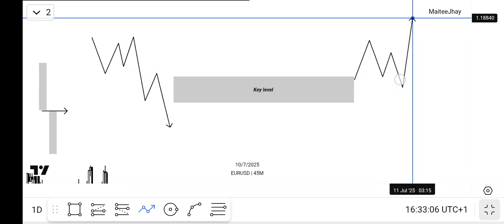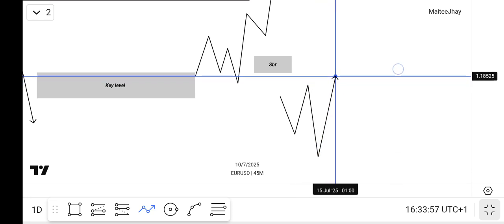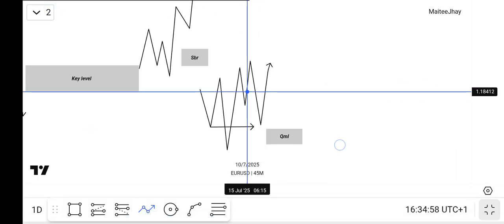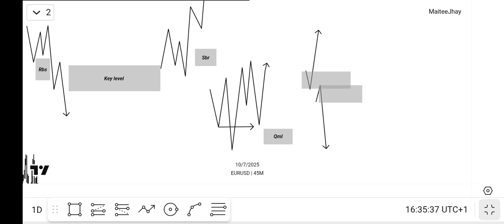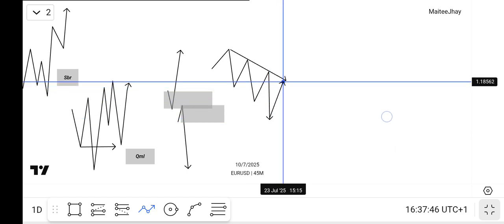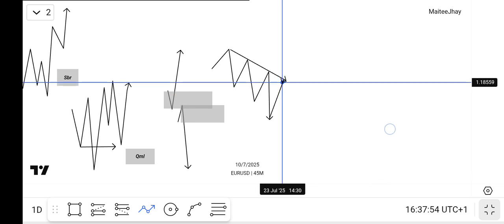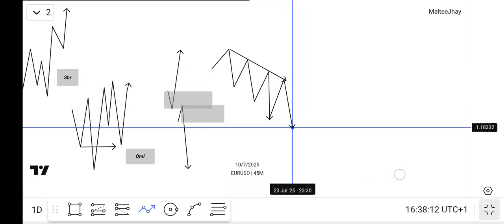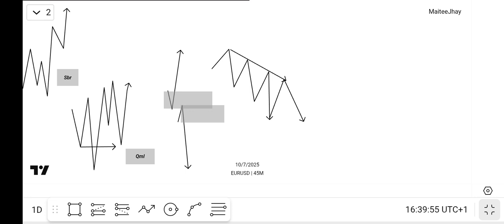Master This FIRST! | Key Levels & Market Structure Explained for Forex Traders 🔥📈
So many new traders jump into Forex without understanding the basics — and that’s where they go wrong.

In this video, I show you what REALLY matters: Key levels, market structure, and how to start finding your edge in the market. This is the foundation you need before any indicator, strategy, or signal.

📍 Watch this if you're ready to stop guessing and start trading with confidence.

Key levels and market structure explained for traders
key levels in trading
how to identify key levels in trading
forex key levels strategy
how to trade using key levels
how to find key levels in trading
how to trade with market structure
market structure price action & trading strategies
trading key levels in forex
market structure and key levels
what are key levels in trading
key levels in forex trading
key levels in gold trading
key level trading strategy
key levels tradingview
key levels trading tjr
key level trading strategy quotex
key level trading strategy bangla
key level trading strategy tamil
key level trading strategy forex
key level trading hindi
key level trading quotex
key level trading strategy hindi
key level trading strategy sinhala
key level trading indicator
key levels day trading
what are key levels in forex trading
key level binary trading
key levels options trading
how to draw key levels in trading
key level trading deutsch
key levels in forex trading in hindi
how to use key levels in trading
how to mark key levels in trading
what is key levels in trading
how to identify key levels in forex trading
key level trading ita
key level theory trading strategy
how to understand key levels in trading
how to identify and trade the strongest key levels in the forex market
how to identify and trade key levels
how to identify key levels in forex
how to find key levels for day trading
forex key levels indicator
forex key levels
forex psychological level trading strategy
how to trade with key levels
how to trade key levels like a pro
how to trade using fibonacci levels
how to trade with fibonacci levels
how to trade using psychological levels
how to trade key psychological level
trading with key levels
how to trade market structure in forex
how to trade market structure shift
how to trade market structure break
how to trade using market structure
how to trade advance market structure
how to trade ict market structure
how to trade malaysian snr using market structure
how to identify and trade market structure
how to study market structure for trading
how to read market structure in trading
how i trade market structure like a hedge fund analyst (2025)
how to trade on market structure
how to trade break of market structure
how to understand market structure photon trading
market structure price action
advanced market structure price action
market structure forex price action
market structure scientific price action
market structure using price action
market structure in trading
trading forex with support and resistance
what is key level in trading in hindi
what is key level in binary trading
what is a key level in trading
key levels in forex
what is key level in forex trading
xauusd key levels
gold trading levels
key levels indicator tradingview
xauusd support and resistance levels
key level trading strategy in hindi
key level forex strategy
key level in trading
key levels price action
bj key levels tradingview strategy
bj key levels tradingview hindi
best key levels indicator tradingview
key levels indicator
bj key levels tradingview settings
bj key levels tradingview
key levels indicator mt5
key zone indicator
key level snr
key levels support and resistance
key levels strategy
dapo willis key levels
key levels
trading strategy on quotex
quotex keltner channel strategy
how to trade on quotex binary options strategy trading
candle psychology in trading quotex
best trading strategy on quotex
binary options candle psychology
keltner channel strategy binary options
key level trading
keltner channel binary options strategy
how to find levels in quotex